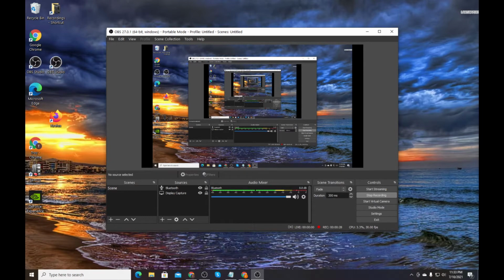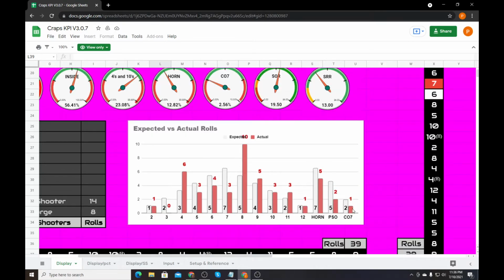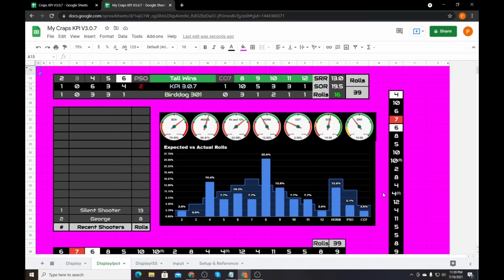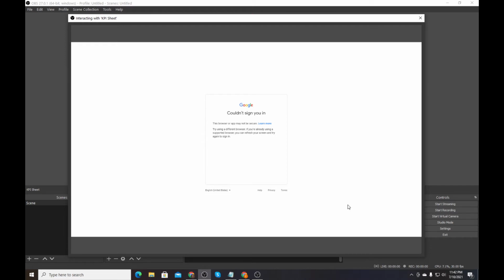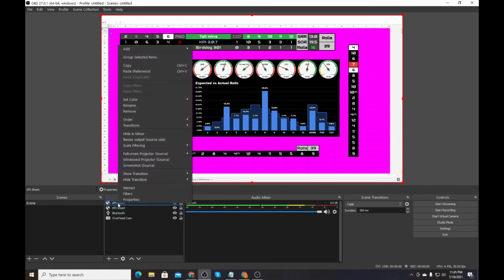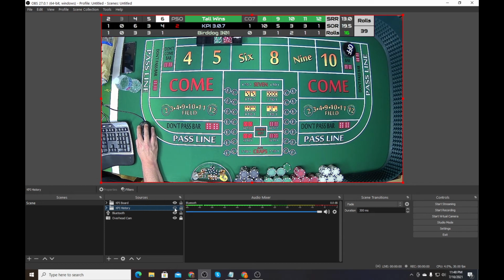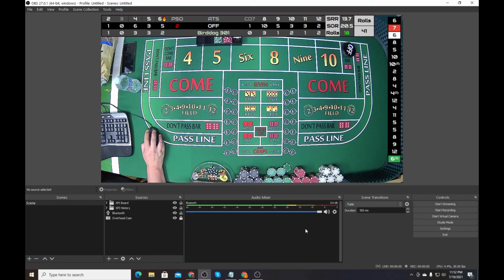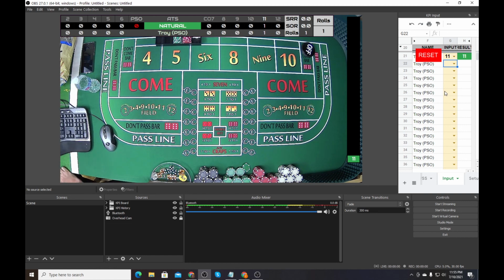LFC Tutorial Part 2 - The KPI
In part two of our tutorial, we delve into adding Google Sheets to OBS using the browser source and browser docks.

KPI 3.0.X -